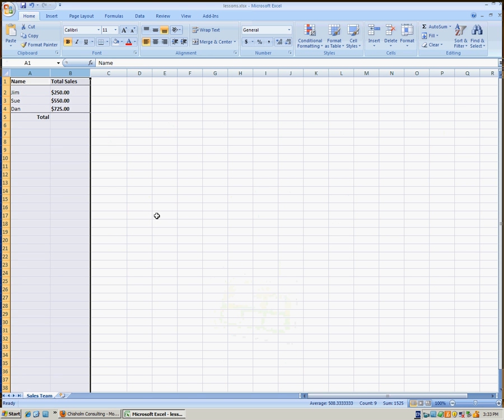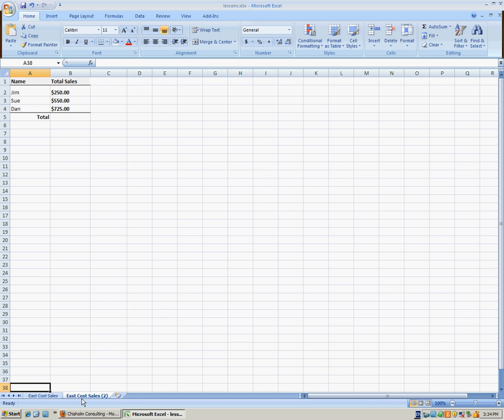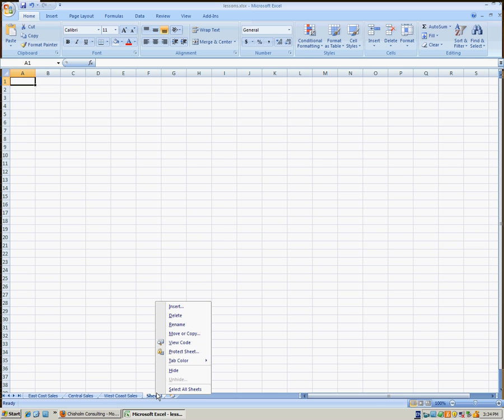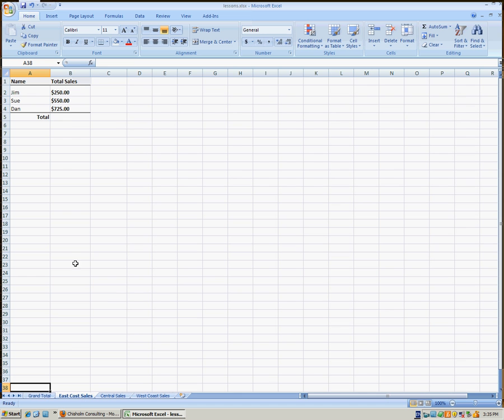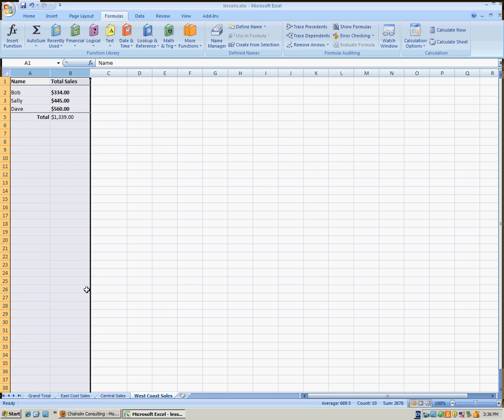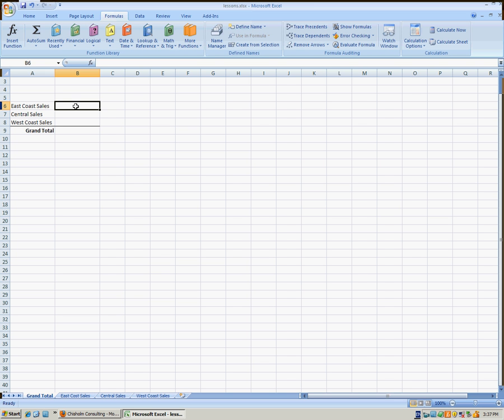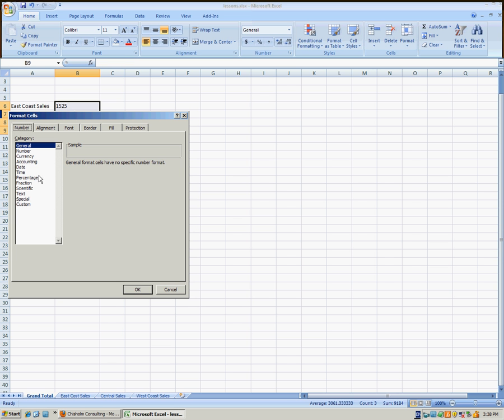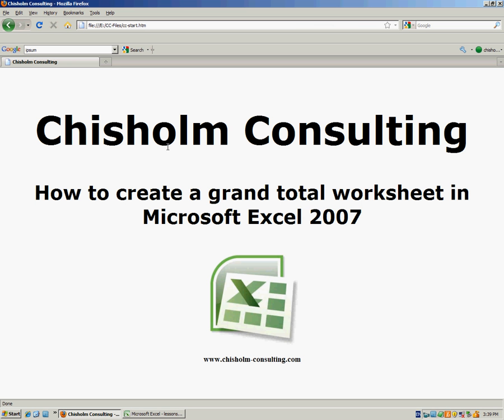How to create a Gand Total worksheet in Microsoft Excel 2007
Learn how to create a worksheet that provides a grand total of totals calculated in other worksheets.